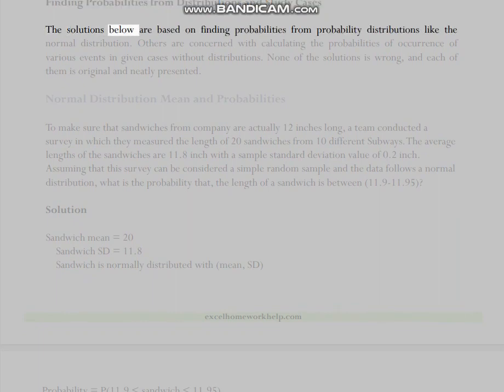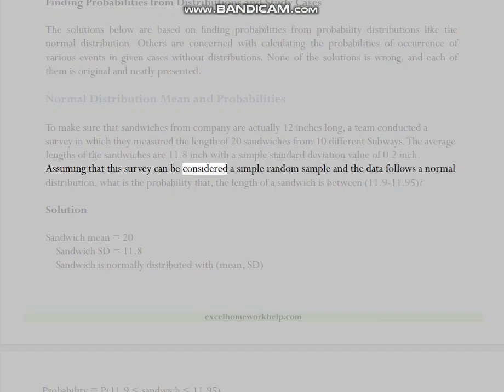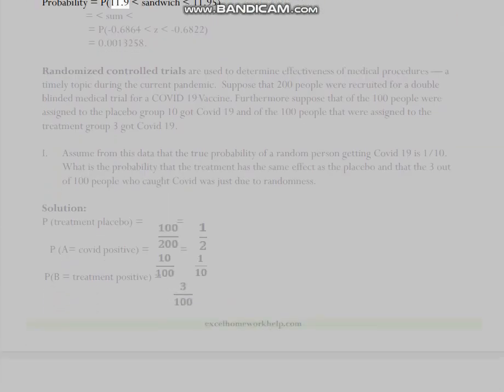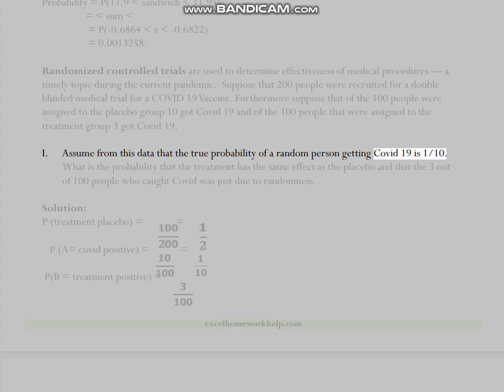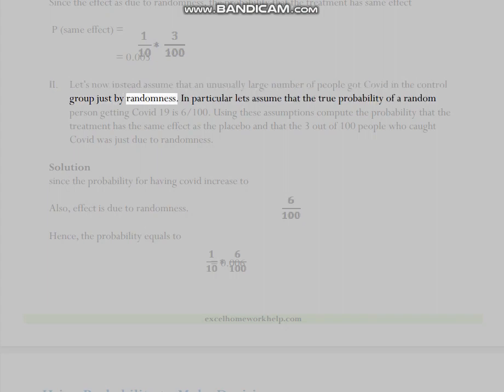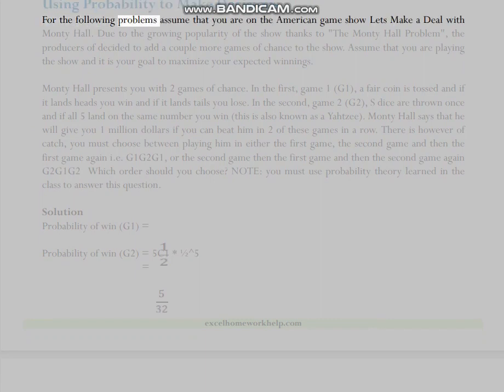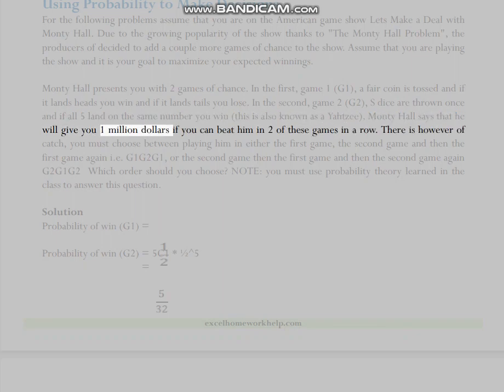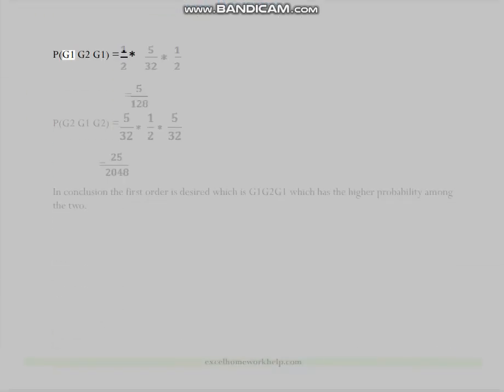Probability Assignment Help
I am Blake H. I am a Probability Assignment Expert  at excelhomeworkhelp.com. I hold a Master's in Statistics, from Canberra, Australia. I have been helping students with their assignments for the past 9 years. I solved assignments related to Probability.